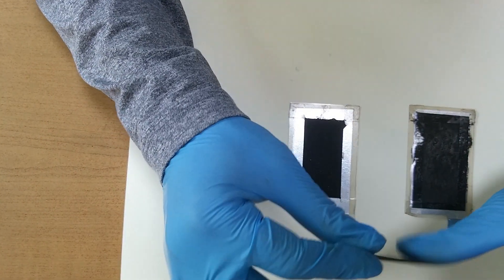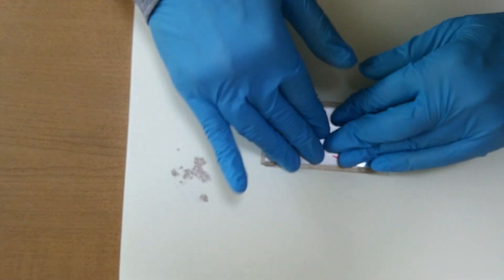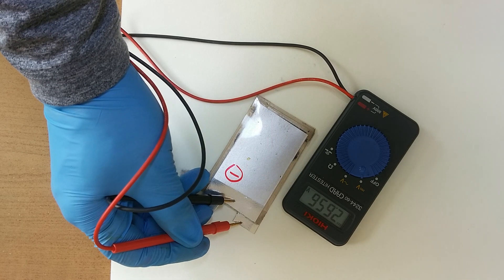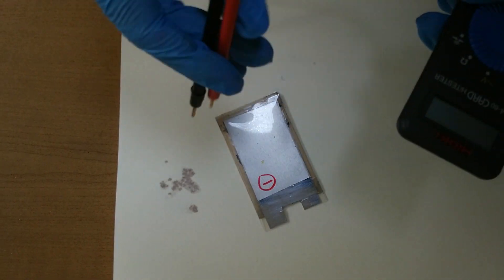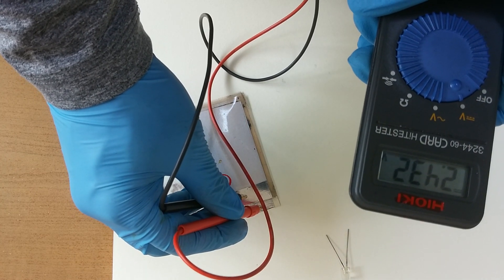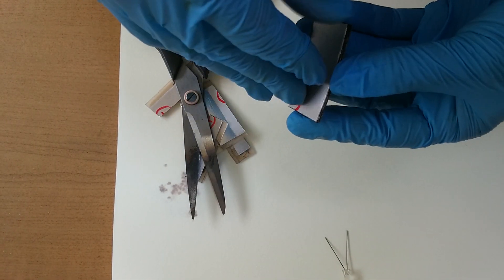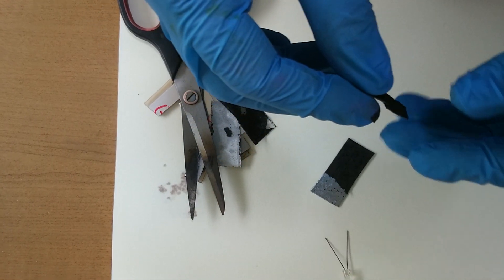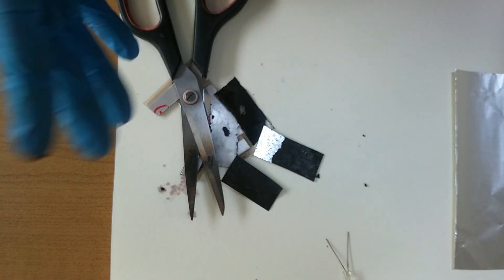iodine graphene solid state battery: stabilized in 2.43 V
To make this solid state battery, I used aluminum metal as an anode, which was coated with graphene and iodine.